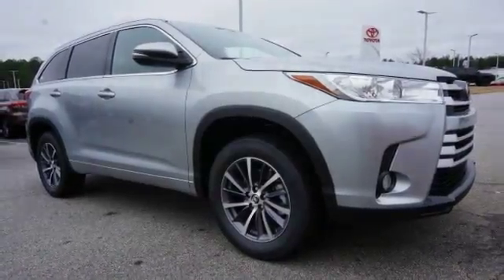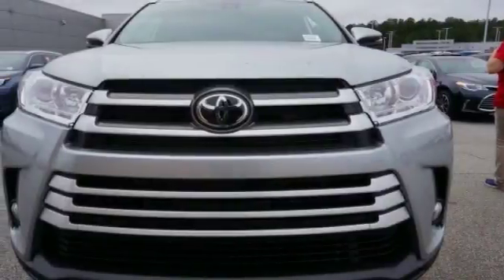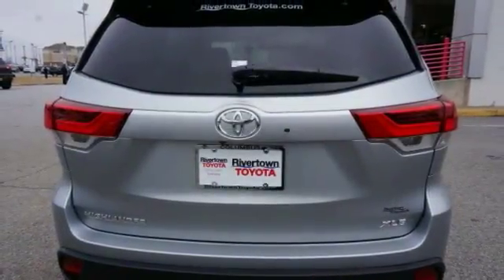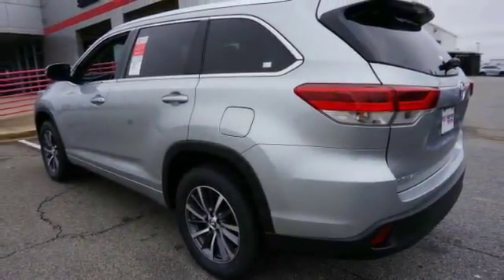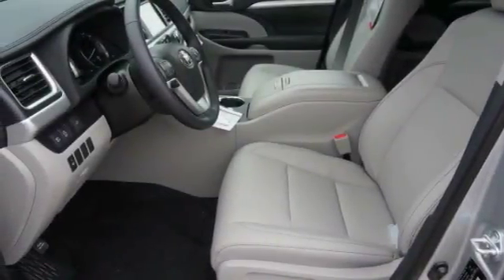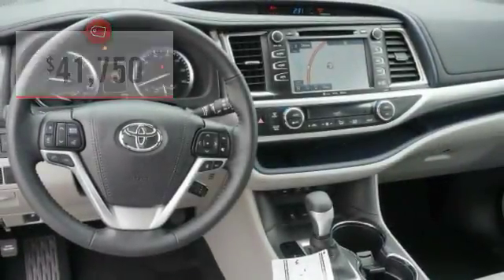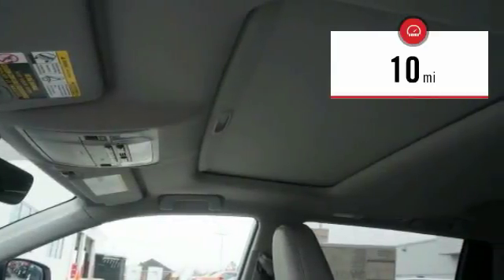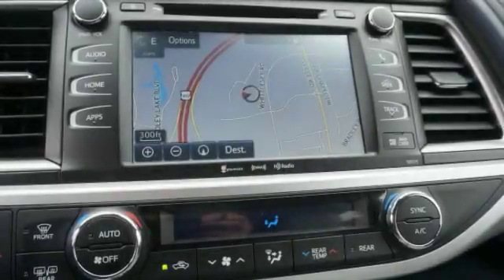2018 Toyota Highlander Columbus GA JS536466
2018 Toyota Highlander

Rivertown Toyota
1661 Whittlesey Road

Check out this 2018 Toyota Highlander.   We are excited to offer this 2018 Toyota Highlander. Want more room? Want more style? This Toyota Highlander is the vehicle for you. This vehicle wont last long, take it home today. This is about the time when youre saying it is too good to be true, and let us be the ones to tell you, it is absolutely true. You could keep looking, but why? Youve found the perfect vehicle right here. Contact the dealership today.